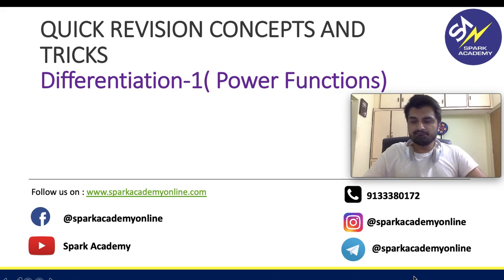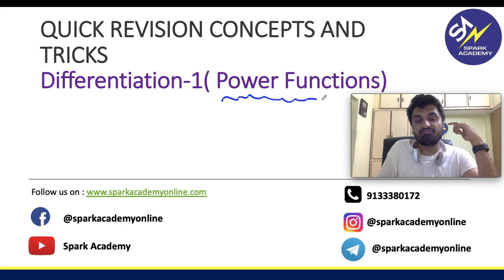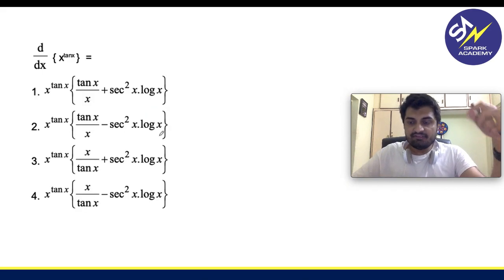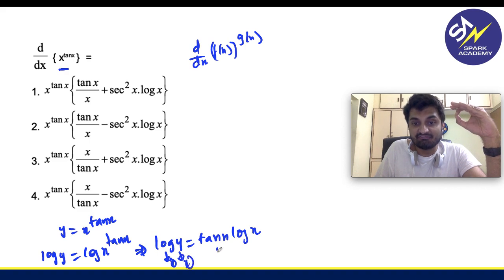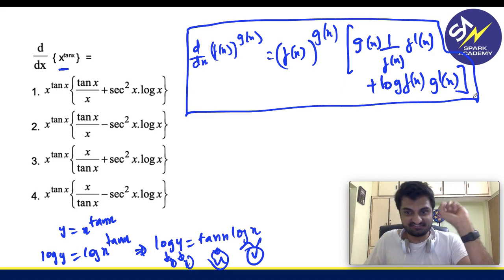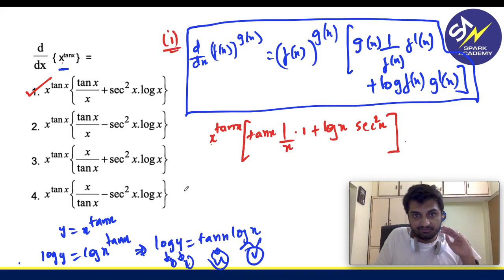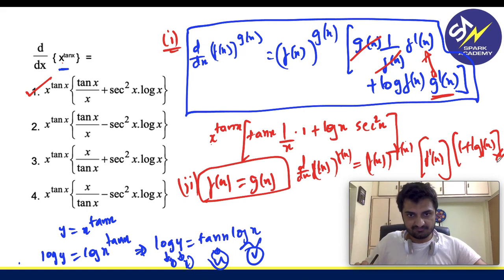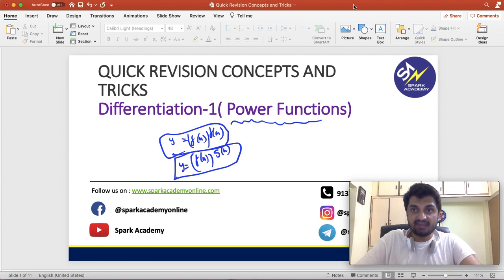Differentiation1|Quick Revision & Tricks |Maths |JEE 2021/2022 |EAMCET 2021/2022 |NDA 2021/2022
Differentiation Quick Revision Tricks for competitive exams like EAMCET 2021, EAMCET 2022, JEE 2021, JEE 2022, NDA 2021, and NDA 2022
Differentiation is a very important topic for EAMCET 2021, JEE 2021, and NDA 2021
Shortcut Tips and Tricks.

Weightage: 2-3 Questions asked in JEE Mains and 2 Questions asked in EAMCET.

More videos for tips & tricks, motivational videos, and important updates for JEE Main/JEE Advanced.